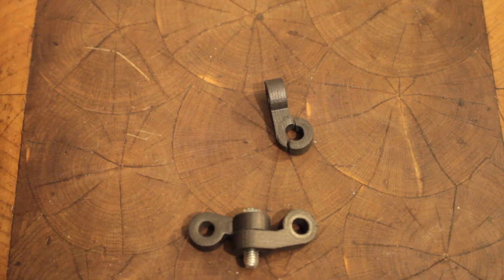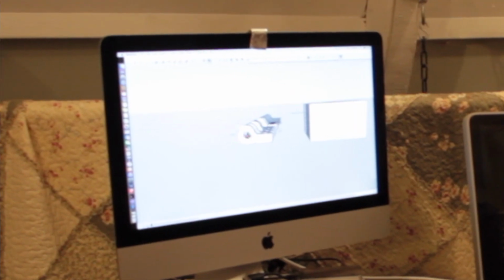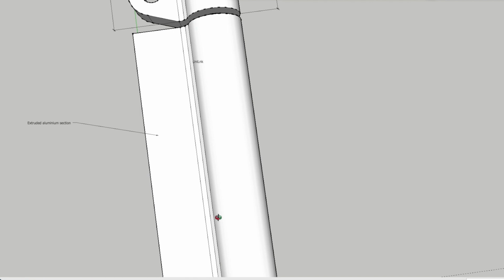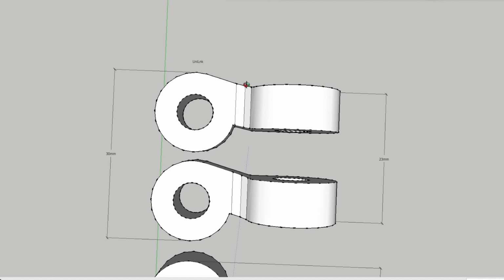Unilnk brackets - preparing for manufacture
I've got the latest 3D printed parts and well they aren't going to cut it for the final design. One last design round should see the design finished but now I have to look at the best way to manufacture these components.